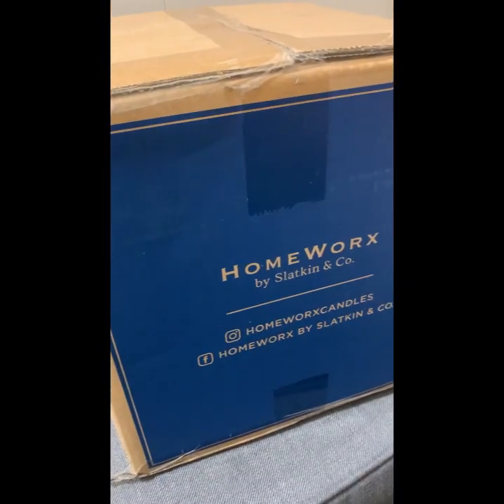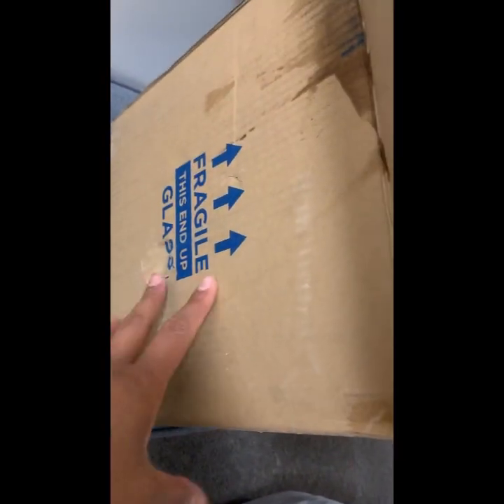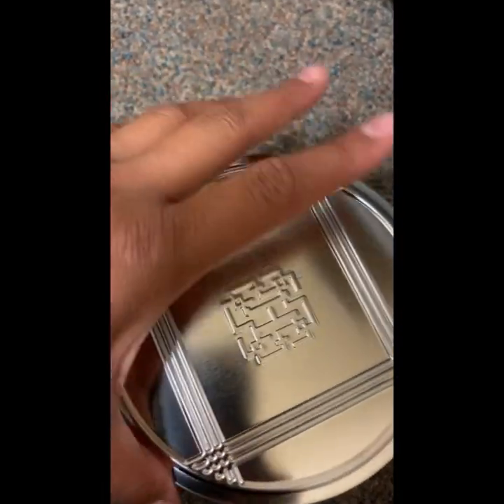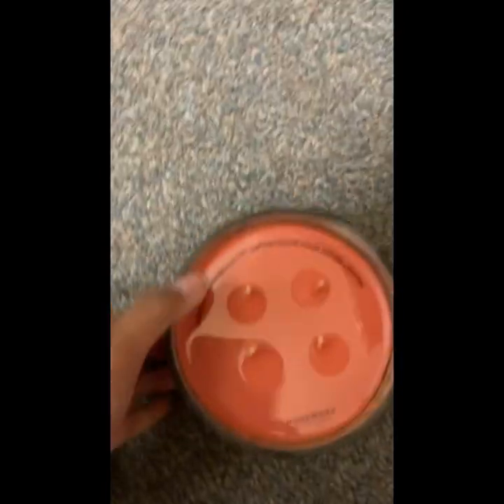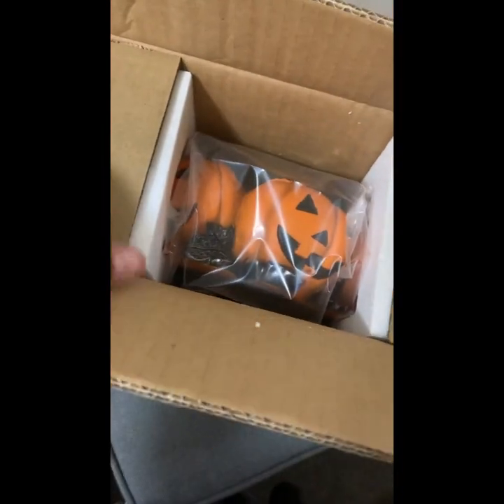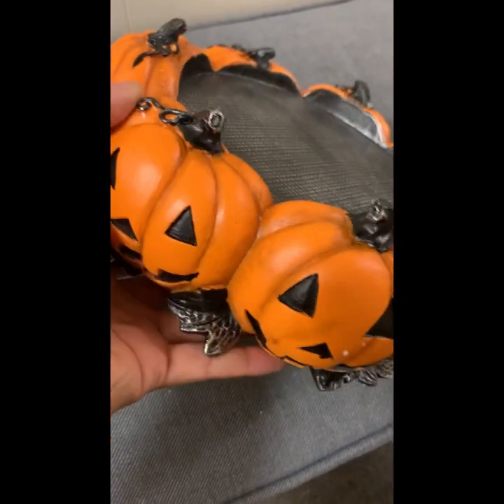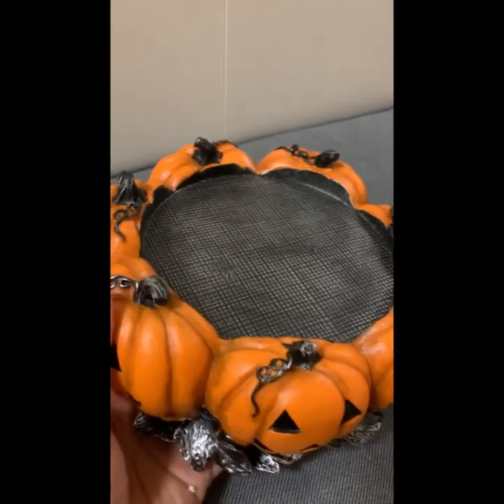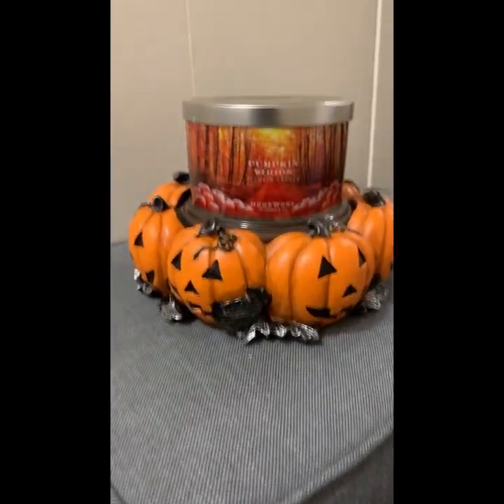Finally my HomeWorx Candle + Jack o lantern pedestal is here! 🎃🖤😍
Hi you guys if you watch my tik tok you’ll see that I order this product over a week ago from QVC and it’s finally here yay! I been wanting to open it with you guys and I have to say it was worth it! I’m so excited to use it this year! I can put my mug on here as well! I just check there website on QVC and it’s still there if you guys are interested! The brand is called HomeWorx and it’s by Slatkin and Co. pretty awesome candles they have there!